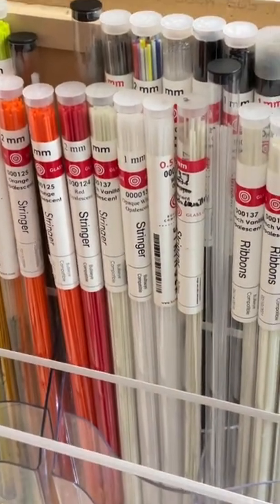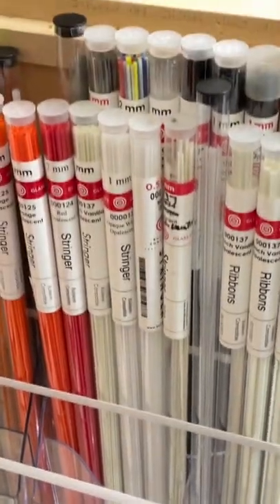Stringer storage follow up!